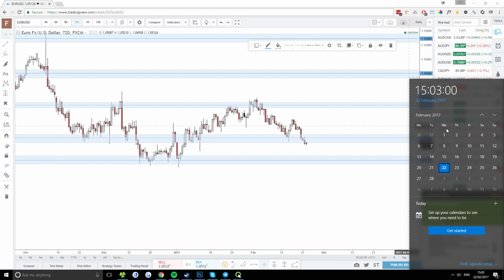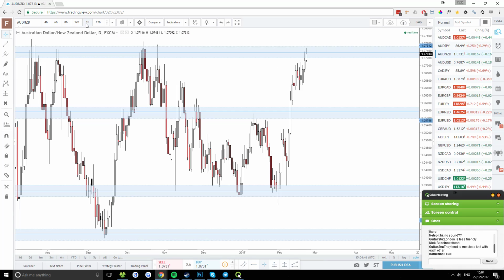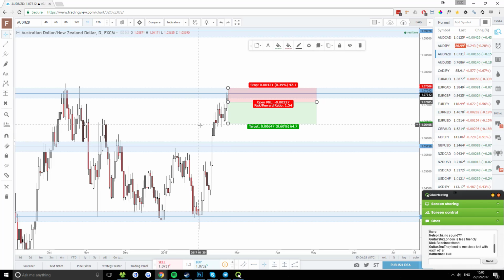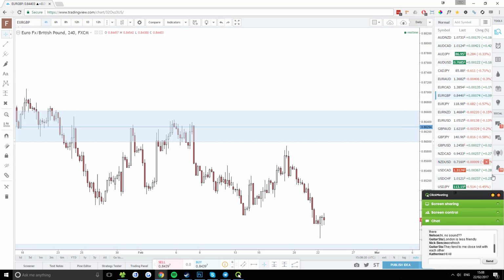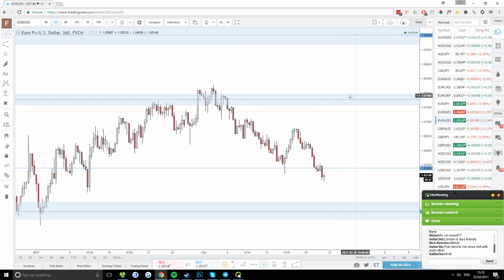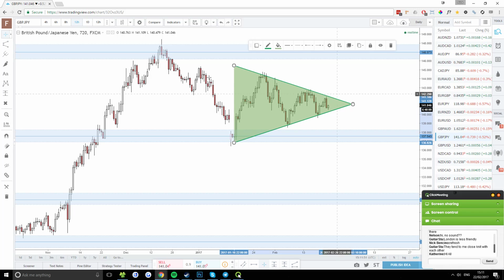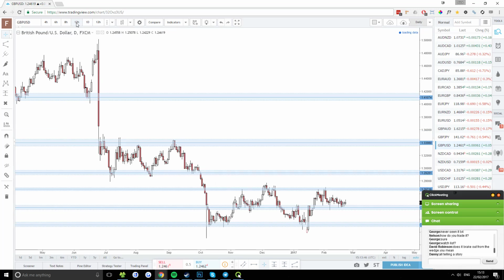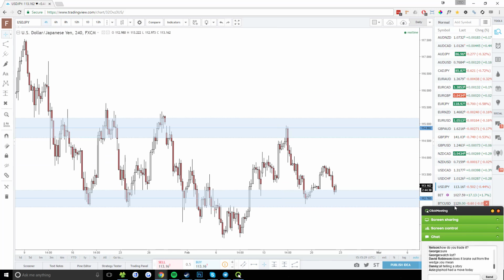Midday Forex price action Analysis - 2017-02-22 (Setup on AUDNZD)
In today’s analysis we have a setup on AUD/NZD forming. The resistance area that it is currently sat on top of has a history of being strong and reliable, so keep an eye on this trade and be sure to set any price alarms if you need to!